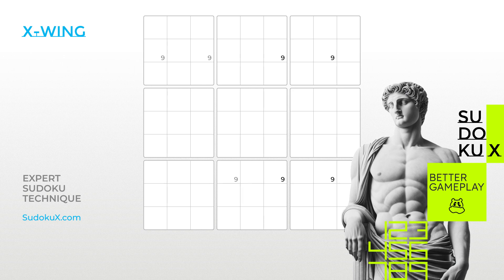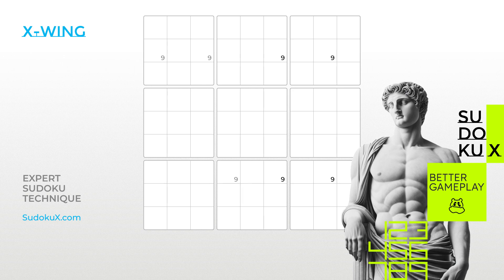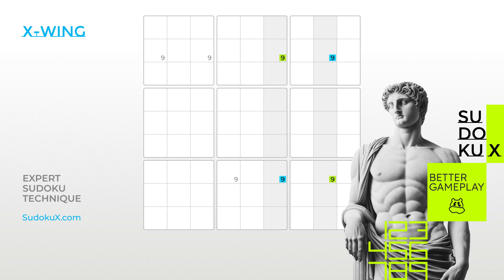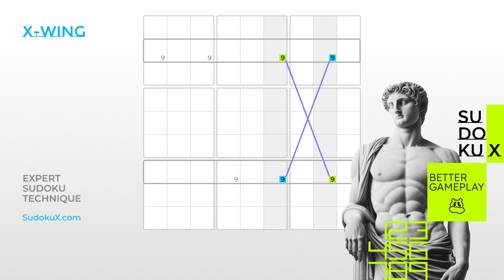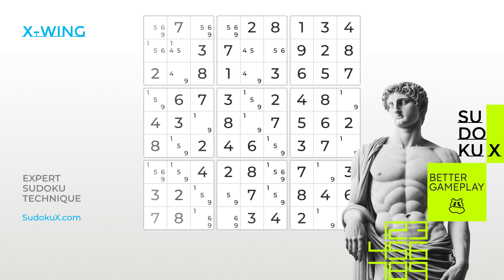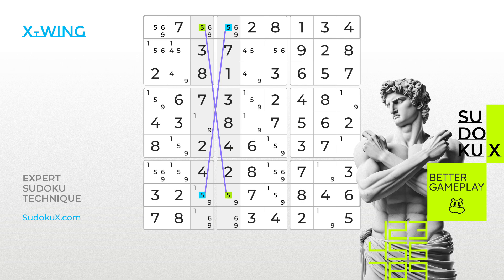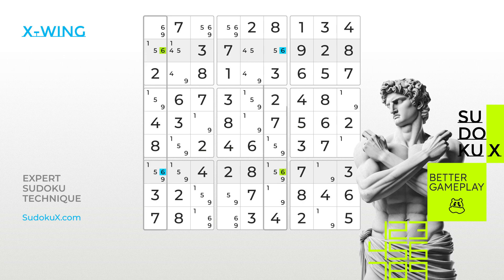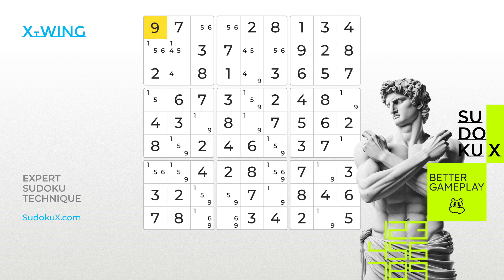Youtube: Sudoku Academy: Solve Puzzles with the X-Wing Technique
Welcome to the Sudoku Academy by Sudoku X! In this tutorial, we’re exploring the powerful "X-Wing" technique, an essential strategy for expert Sudoku solvers.

The "X-Wing" technique is particularly useful when you’re faced with a gridlock in your puzzle. It involves identifying two rows (or columns) where a specific number appears as a possibility only in two spots in each row (or column). These form the corners of an imaginary rectangle, allowing you to eliminate this number from the same columns (or rows) in other segments of the grid.

This video will guide you through the process of identifying "X-Wing" patterns and applying them to solve seemingly complex puzzles more efficiently. Our clear examples will ensure you grasp how to leverage this technique to make significant progress in your games.